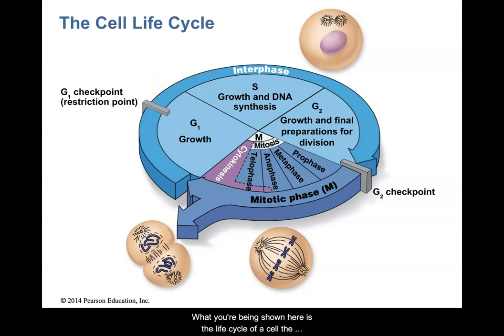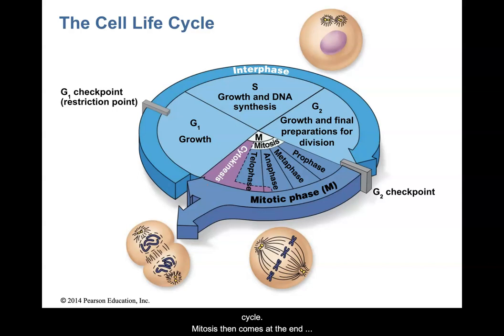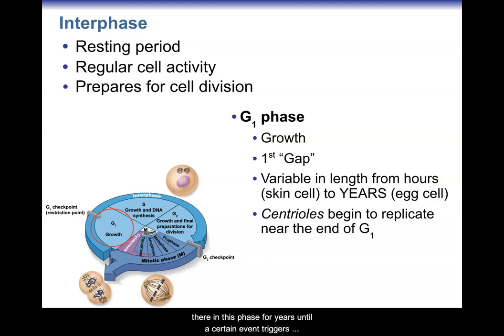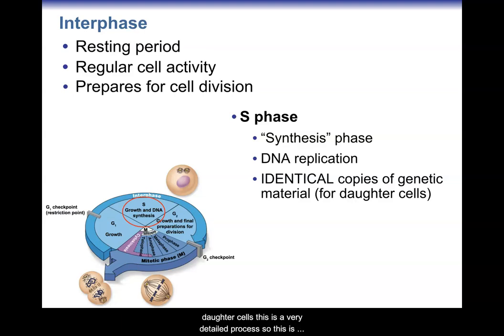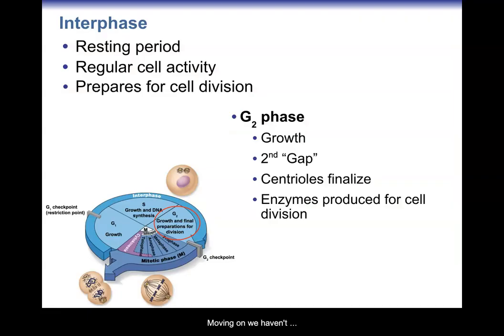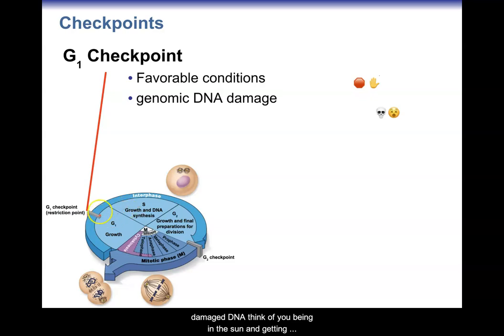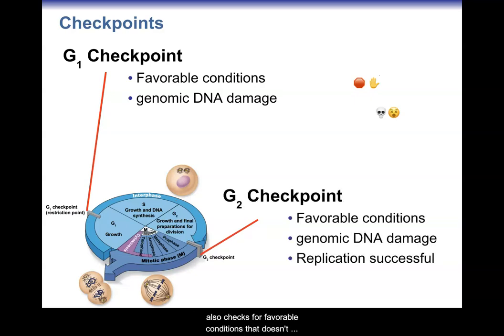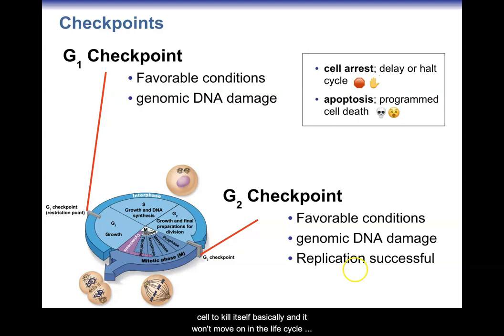The Cell Cycle